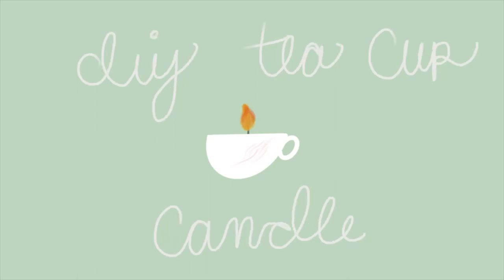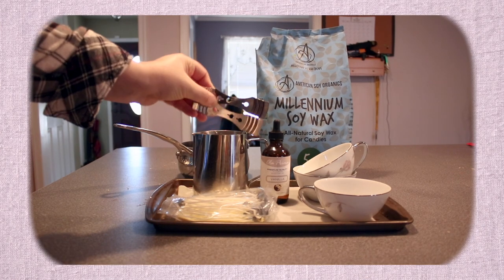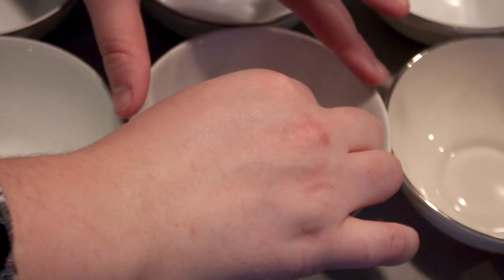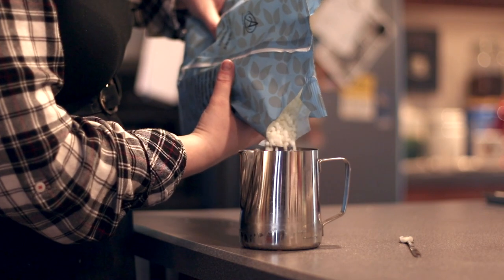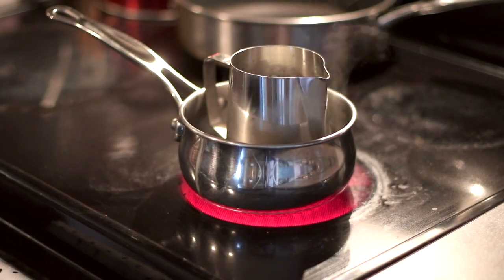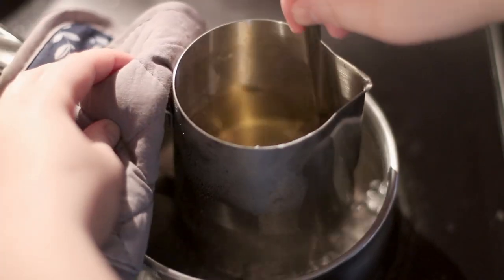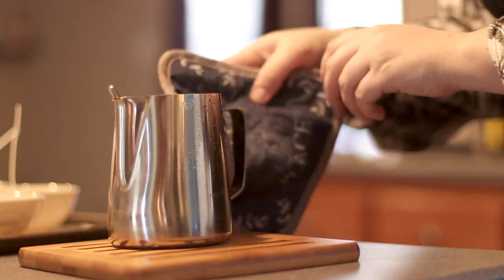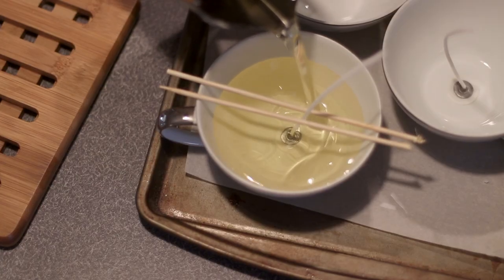I Threw a Tea Party! *DIYs, menu ideas, and more* | Kayla Marie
I'm coming at you guys with the long awaited bonus video about the Tea party I threw back in April! In this video I'm sharing menu ideas, decor inspiration and DIYs to help you throw your own tea party!

Disney and HP IG: @magically.kayla

Timestamps:
00:00-1:39 Intro
1:39-2:43 Invitations
2:43-6:44 Making Tea Cup Candles
6:44-10:12 Making Tiered Serving Trays
10:12-11:17 Designing the Menu
11:17-20:02 Making the Butterfly Centerpieces
20:02-23:41 Other Deets
23:41-24:42 The Final Results

So much love you guys! Stay safe, be smart, and be kind to one another! XOXO KK

*It costs nothing to be kind.*

1 John 4:7